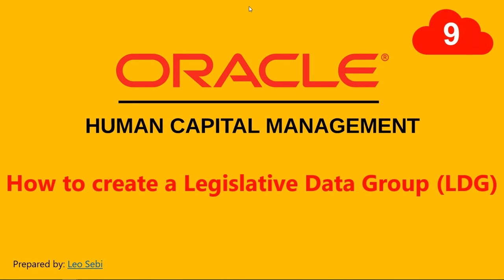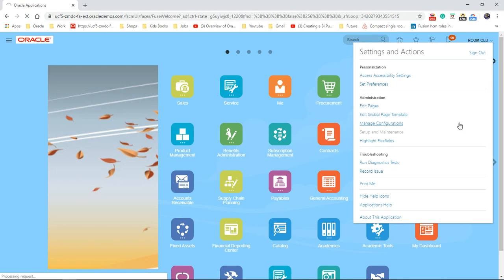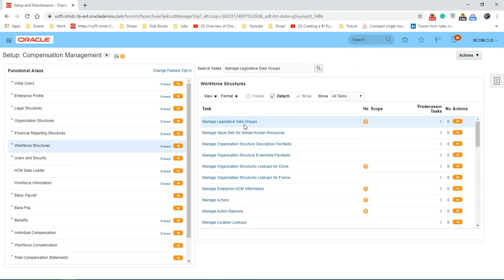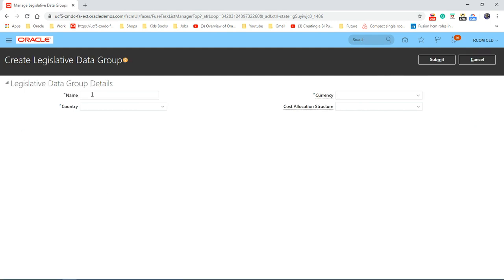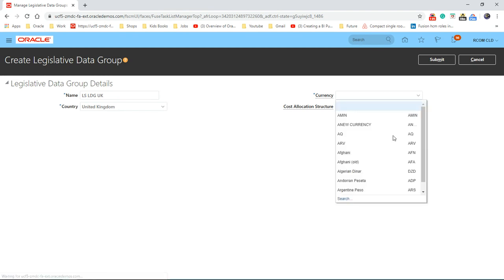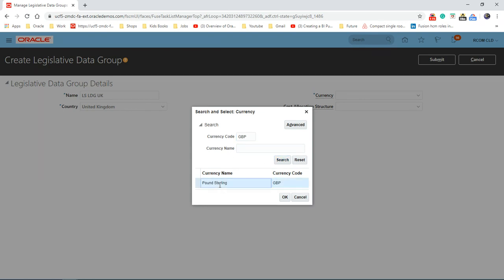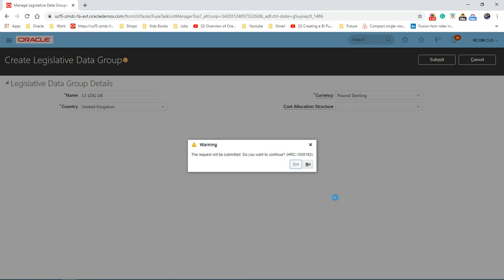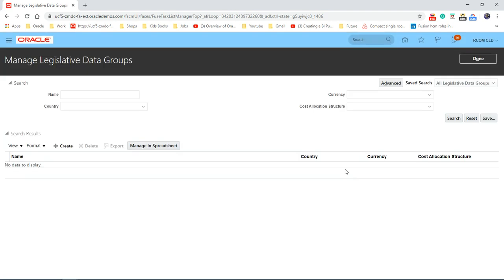9. How to create a Legislative Data Group - LDG in Oracle HCM Cloud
How to create a Legislative Data Group (LDG) in Oracle HCM Cloud ||
Task used : Manage Legislative Data Groups
Dear Everyone,